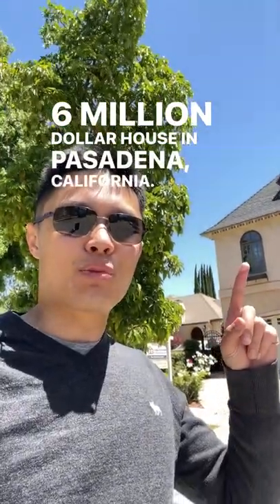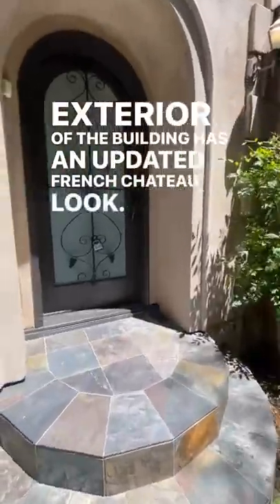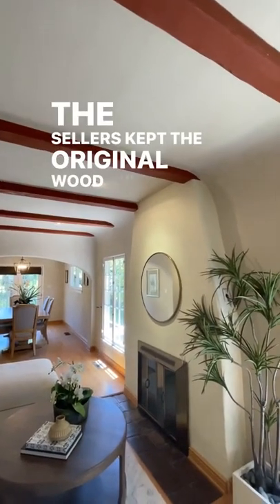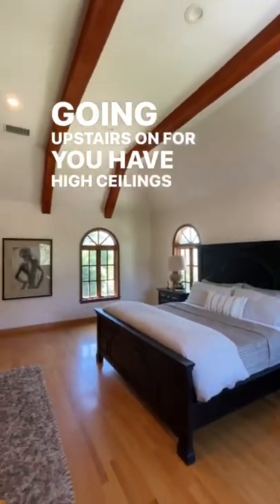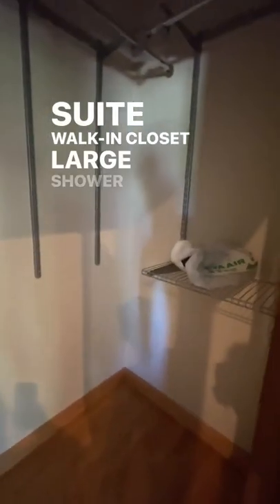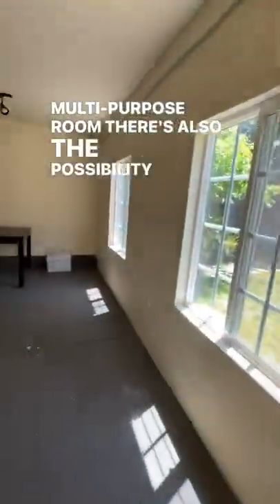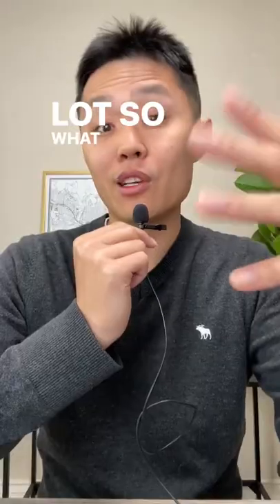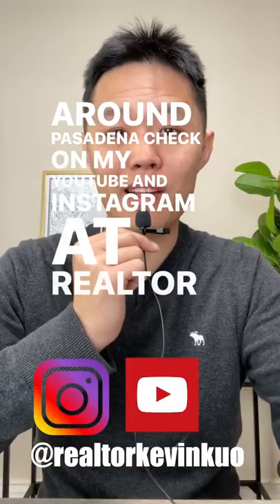$1.6M Pasadena French Chateau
French Chateau Home in Pasadena CA

Are you RELOCATING, looking to BUY or SELL real estate in the Greater Los Angeles area??  My partners and I work with clients from all over the world that are relocating here and ABSOLUTELY LOVE IT! Schedule a MEETING with us today!!

Kevin Kuo, Realtor
DRE:01884395​

Kevin Kuo is not a CPA, attorney, insurance, or financial advisor and the information in these videos shall not be construed as tax, legal, insurance, construction, engineering, health and safety, electrical or financial advice.  DO NOT make buying or selling decisions based on Kevin's videos. If you need such advice, please contact a qualified CPA, attorney, insurance agent, contractor/electrician/engineer/etc. or financial advisor.